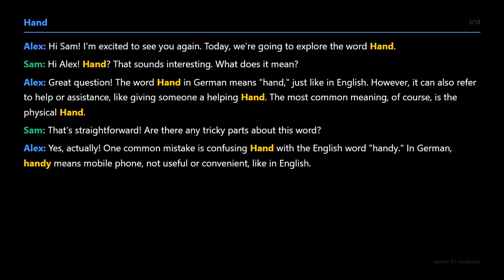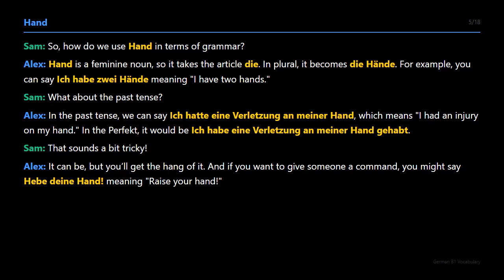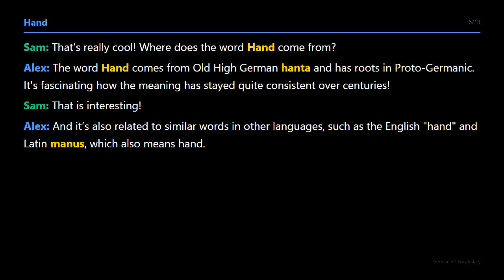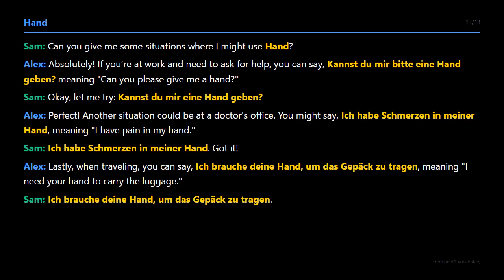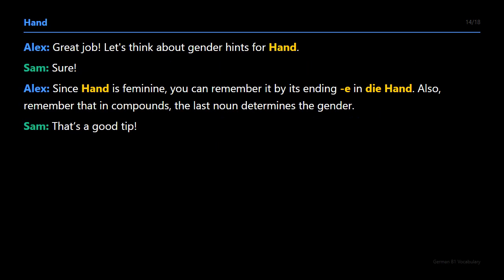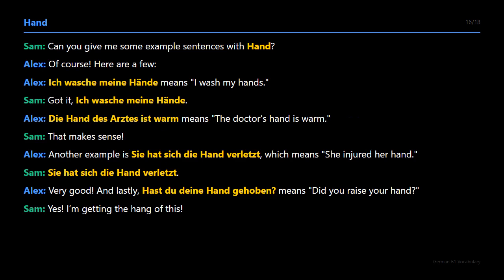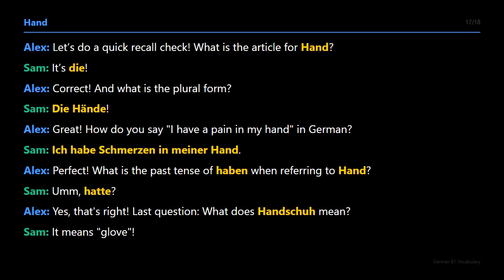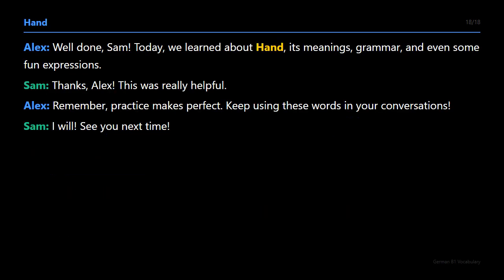German Word: Hand — meaning and usage | B1 Vocabulary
Unlock the meaning of the German word «Hand» and discover why it matters! Once you see this video, you will never forget this word. Ever.

In this lesson, we dive into the word «Hand» through a natural conversation between Alex and Sam, making it an engaging learning experience. No flashcards here—just real-life context!

In this video you will learn:
- The primary meaning of «Hand» and its nuances
- Common grammatical aspects, including gender and pluralization
- How to use «Hand» in past and present tense
- Related words and common mistakes, especially with the word «handy»
- Cultural context and origins of the word

Why ScientificGermanVocabulary?
- Enjoy a conversational podcast format—learn like you're eavesdropping on a real lesson
- Covers the complete Goethe-Zertifikat B1 vocabulary in a structured way